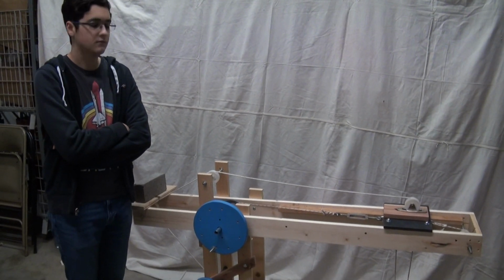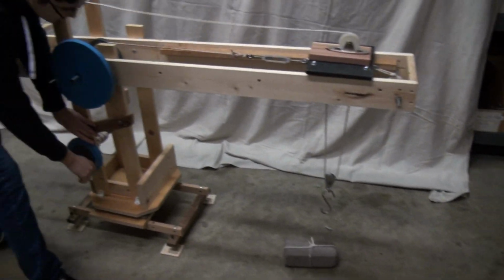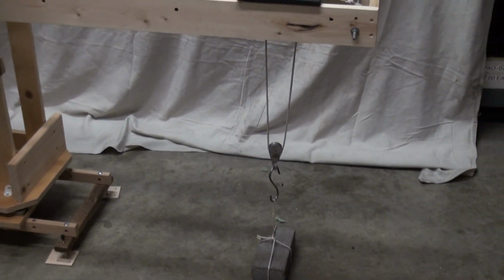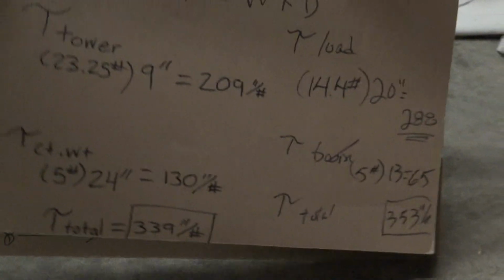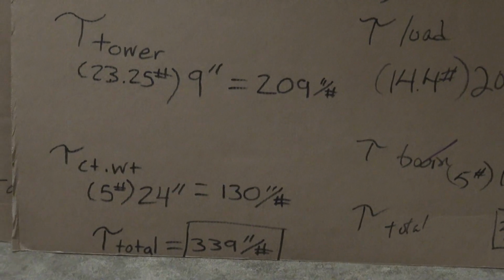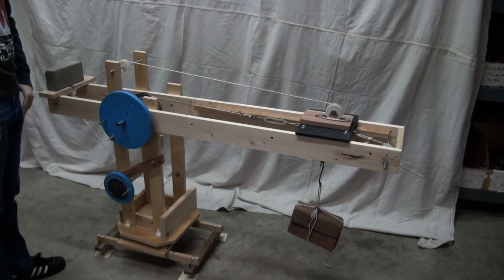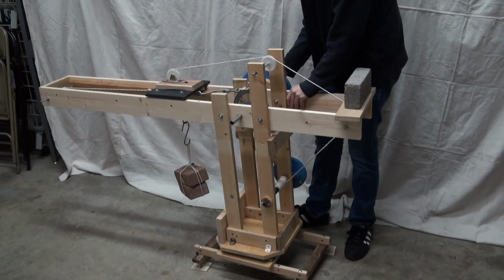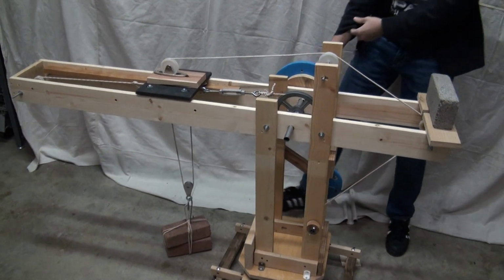tower crane model with trolley